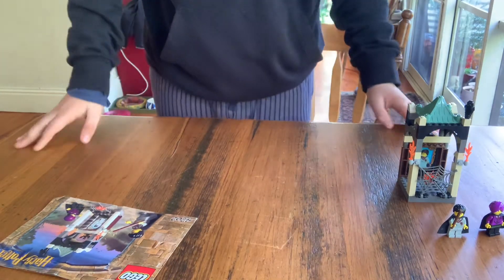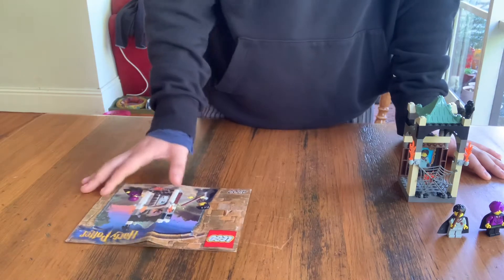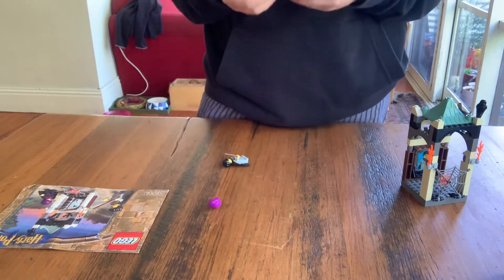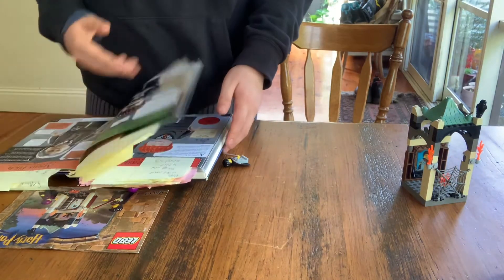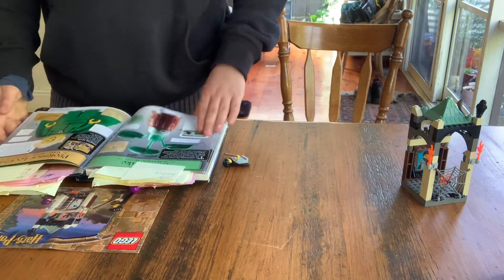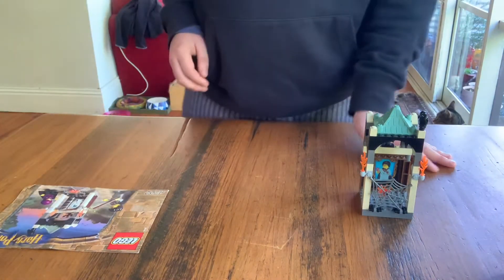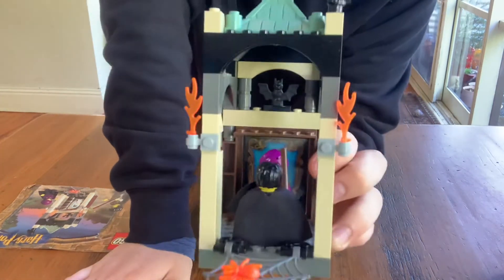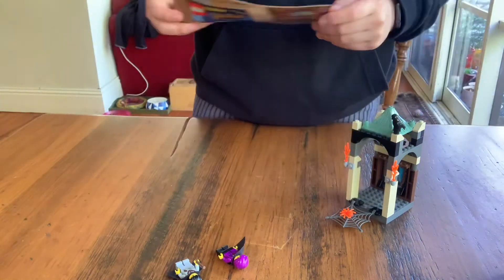Review of the lego Harry Potter 4702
Review of the lego Harry Potter 4702 from 2001 rare